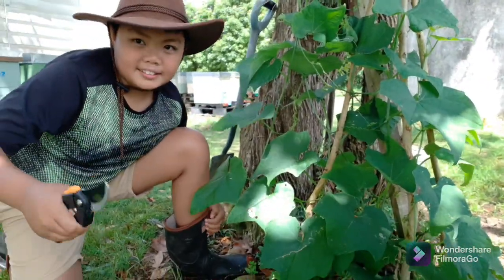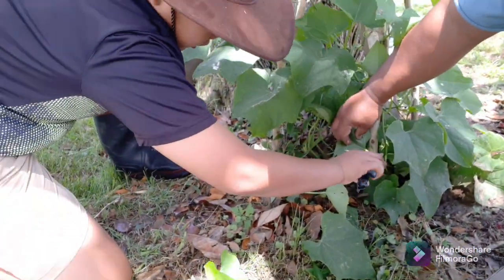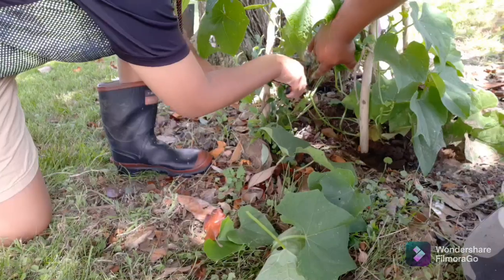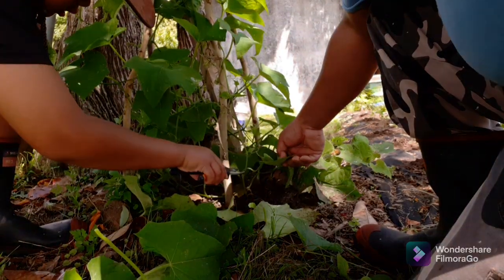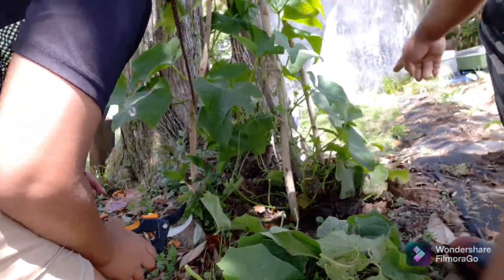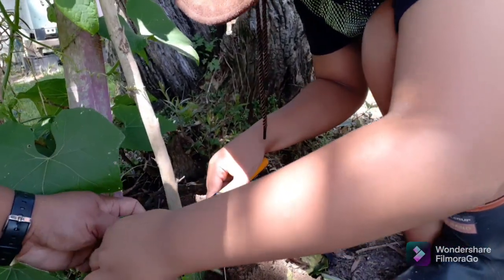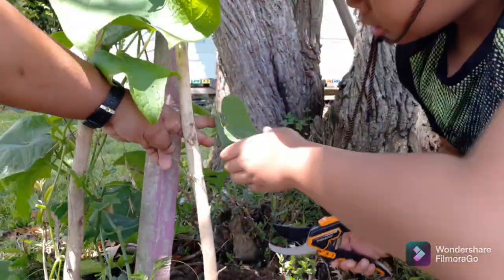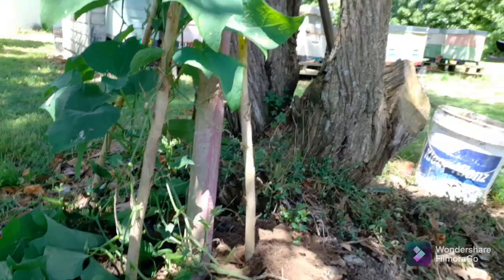Prunning Sayote or Choko leaves